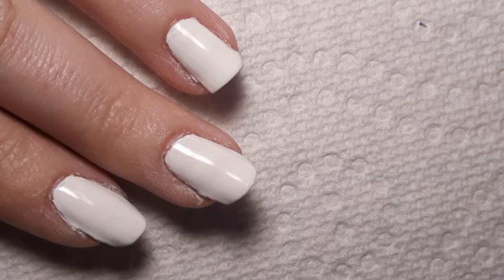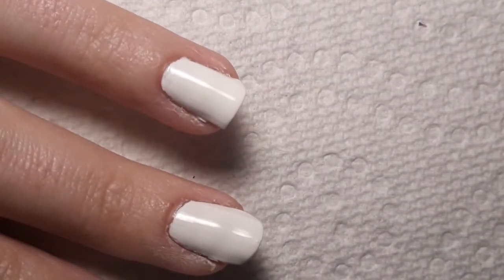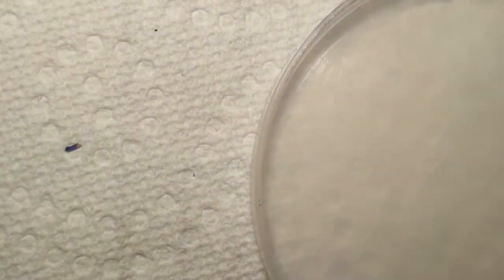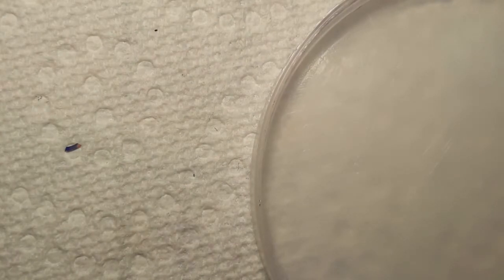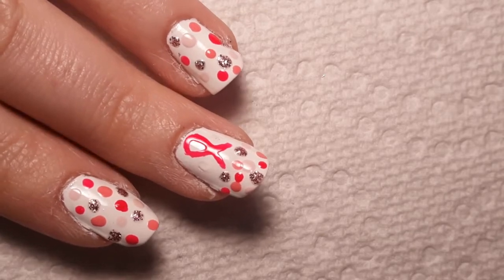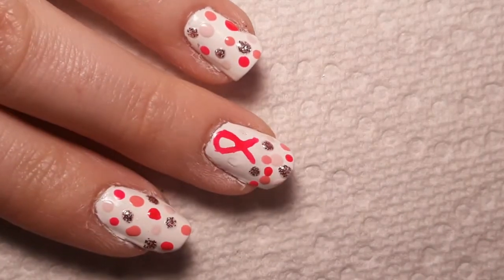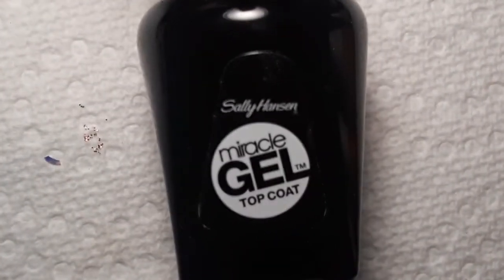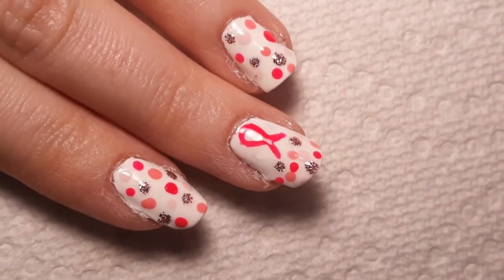Shades of Pink Dotticure | Breast Cancer Awareness Nail Art | No Worries Nail Art